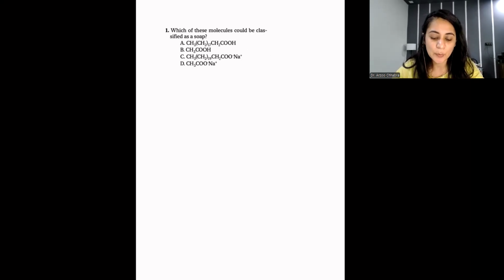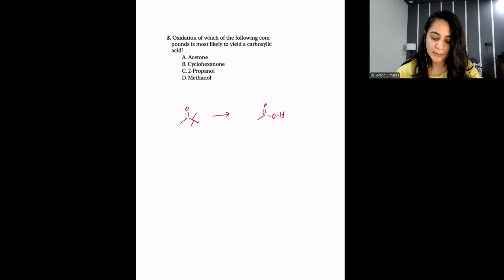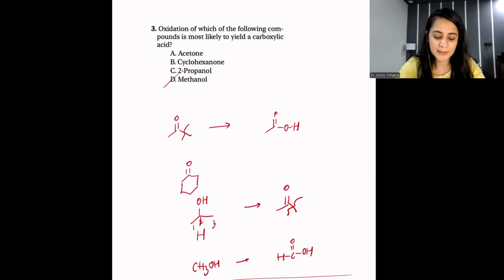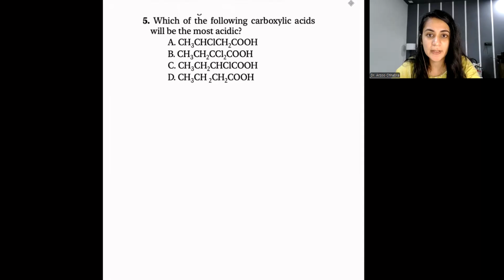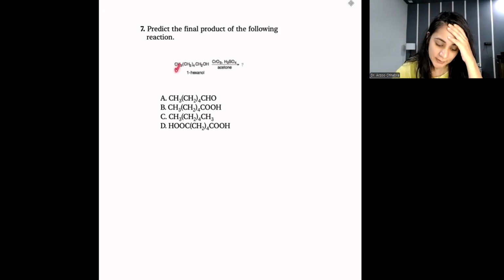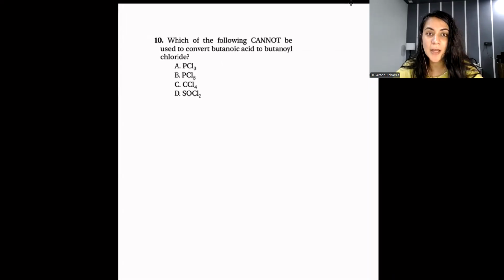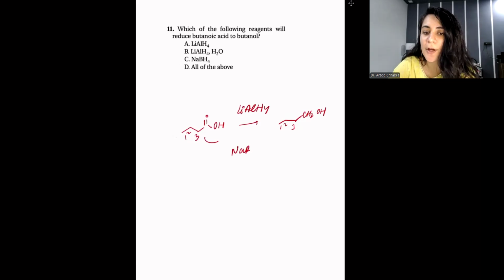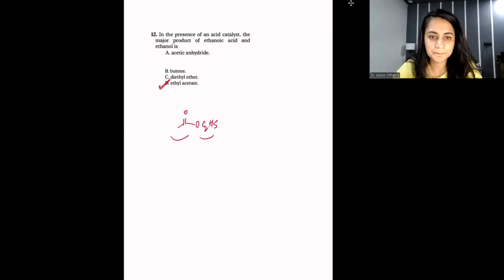MCAT Orgo Made Easy: Kaplan Chapter 9 Carboxylic Acid Questions Solved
🎥 Kaplan Organic Chemistry Chapter 9 – Carboxylic Acid
✨ Whether you’re starting out or reviewing for the C/P section, this is your go-to guide to mastering organic problems — no more confusion, just clarity.

🧠 Bonus: Mindset for MCAT Success
I also share mindset tips and resources that help you stay focused, avoid burnout, and study smarter (not longer). Because getting a high score isn’t just about content — it’s about how you show up mentally too.
📚 Resources & Links:
• Explore the full playlist:    • The Brain Boost Pod

If you're navigating the challenges of academia or professional life and seeking a balanced, fulfilling approach, I'm here to support you.

Share your thoughts and experiences in the comments below—I love hearing from you!